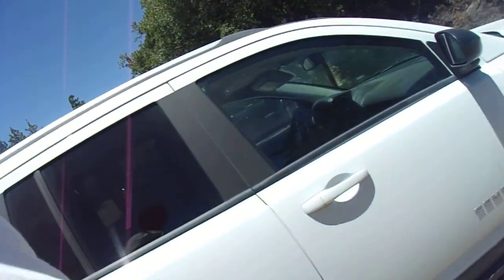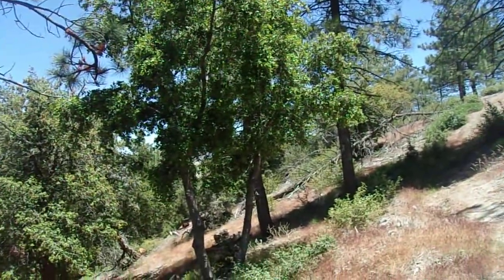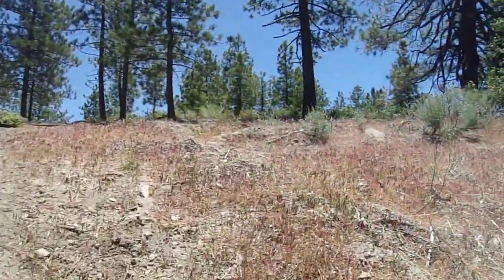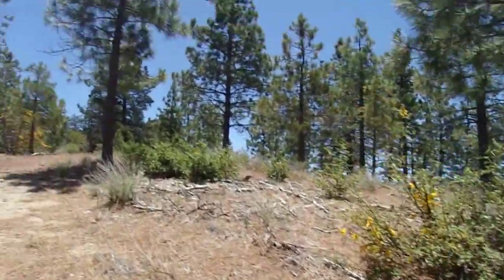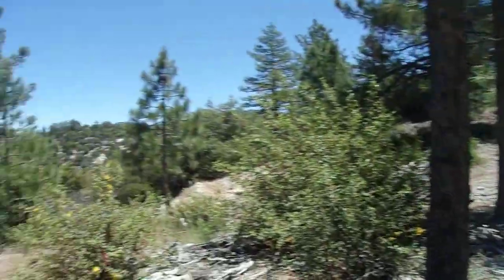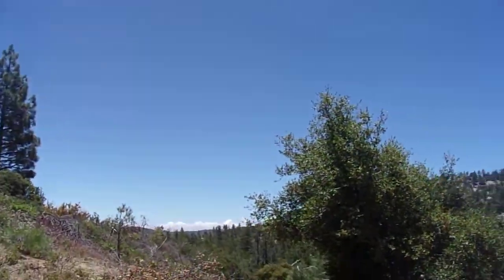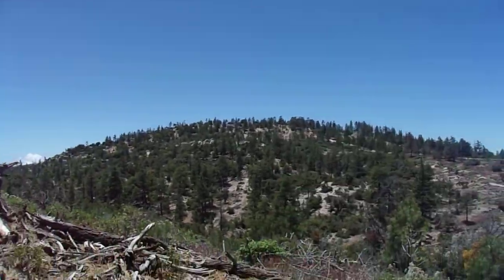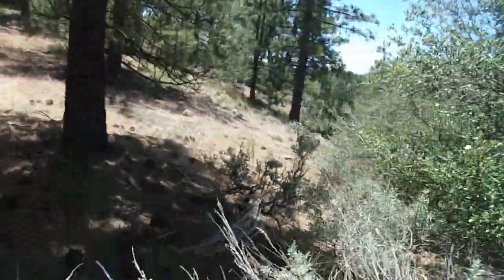6/7/20: Angeles National Forest- Rosenita Saddle Area Hike Near Chilao Pt. 1/6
Angeles National Forest- San Gabriel Mountains- Los Angeles County, Southern California.  Rosenita Saddle is a small area just northeast of Mt. Hillyer and a few miles n.w. of Three Points.  It is accessed from Santa Clara Divide Road off Angeles Crest Hwy.  It is a shallow saddle between Mt. Hillyer to the s.w. and slightly higher terrain to the east and s.e.  It sits at an elevation of about 5,880'.  In this set, I hike some of the hills and a canyon to the east of the saddle and have quite a nice solo adventure near a popular recreation area!  On this clip, I make the very, very short 100-120'' climb to Peakbagger Peak 5,868' which actually is an error as the peak has a 6,000' contour on the tip top of it!!  Google Earth shows a high point of 5,989' or so!  Elevation 5,868' is actually LOWER than Rosenita Saddle by a short distance, but I hiked UPHILL to it!